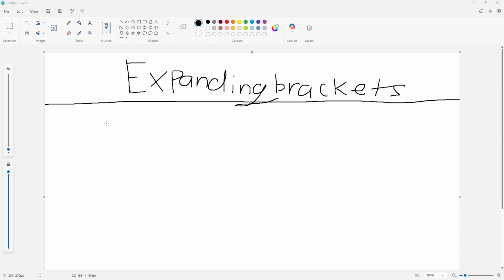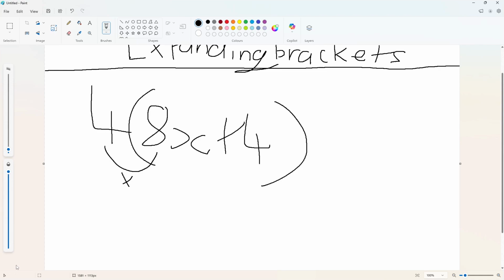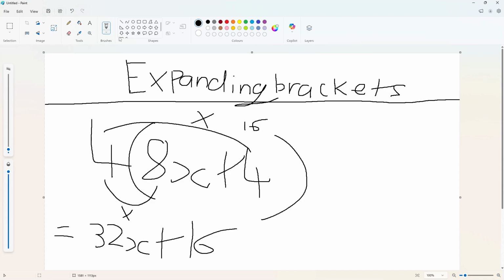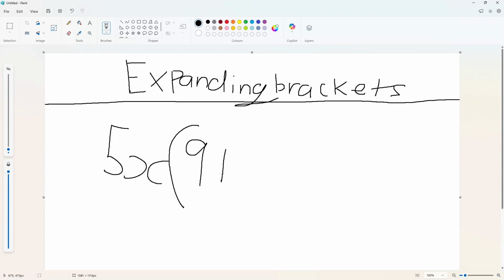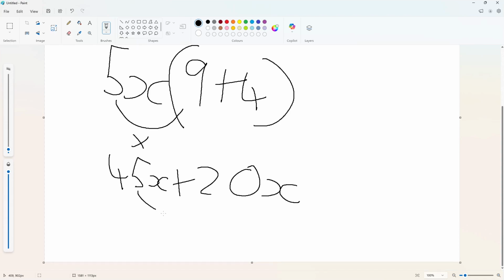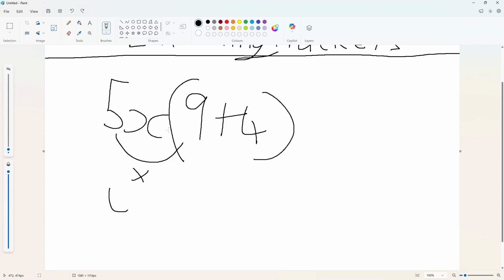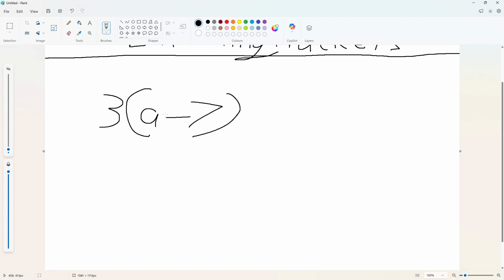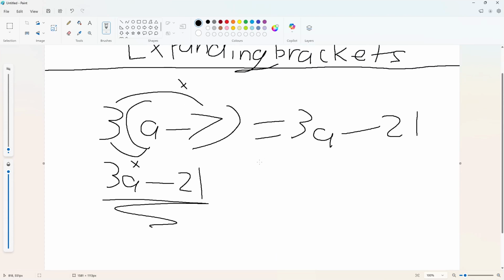How to Expand Brackets in algebra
HELLO welcome to my first video i hope u enjoy!!